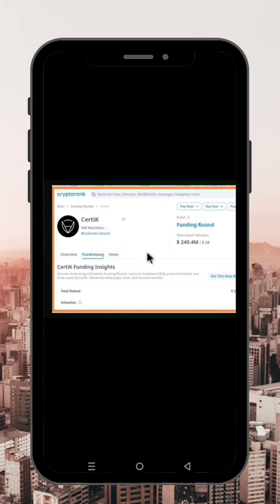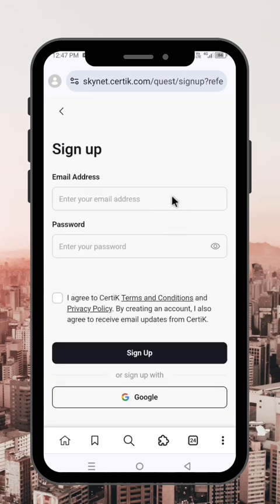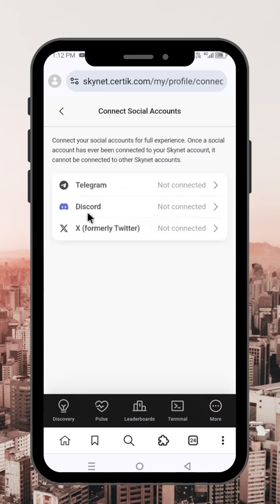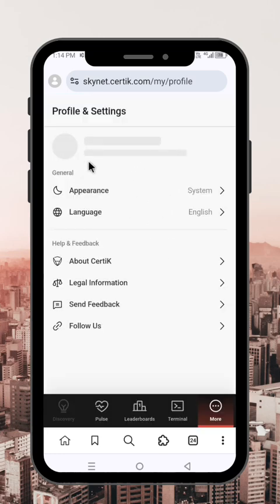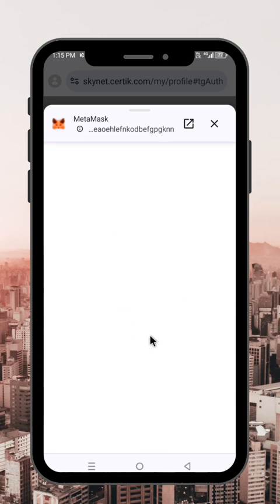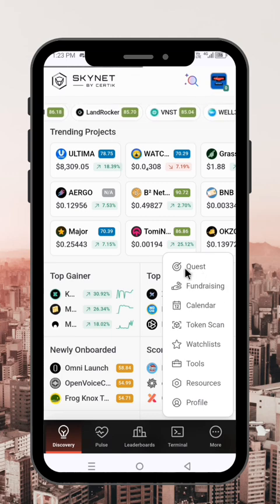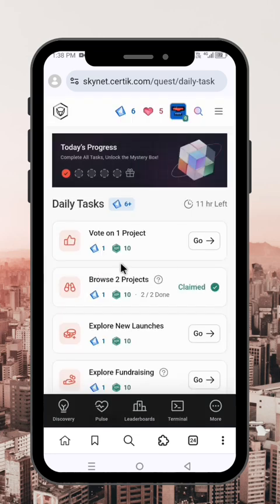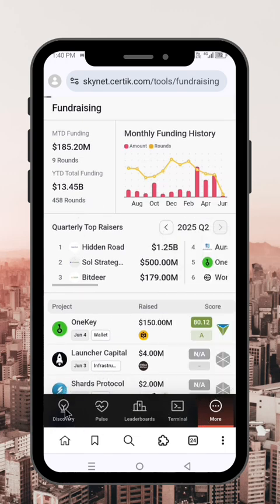Certik Airdrop: full Guide on how to Earn Certik Airdrop | $240m Fund Raised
new usdt earning sites 2023 new usdt earning sites 2023
new usdt earning sites new earning apps earning apps 2023
usdt mining
usdt mining site
earn usdt
usdt
mining
usdt free earn
usdt investment
usdt mining sites 2023
free usdt

Individual results may vary. It is very important for you to know that everything you do and get from this is at your own risk. There is no guarantee that you will earn any money using the techniques and ideas mentioned on this channel. Your level of success in attaining the results claimeb